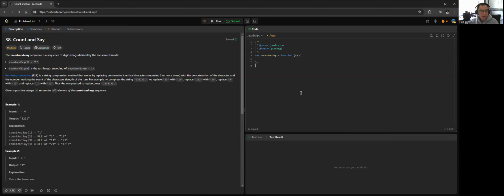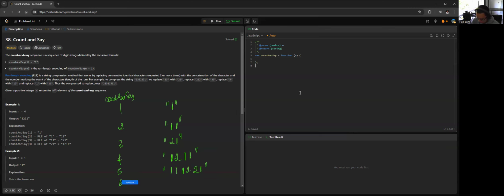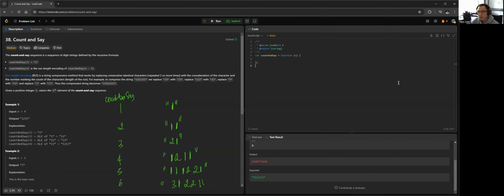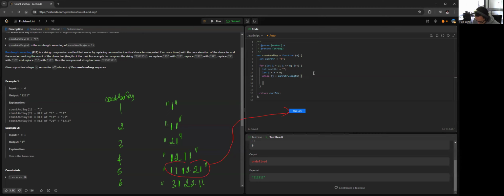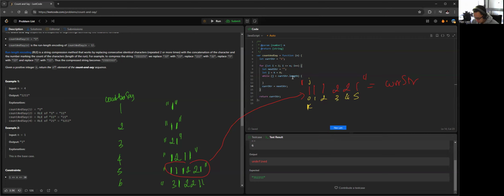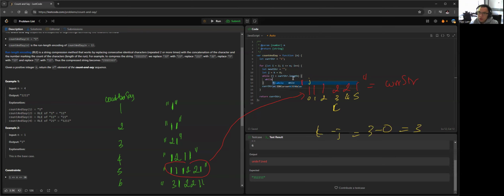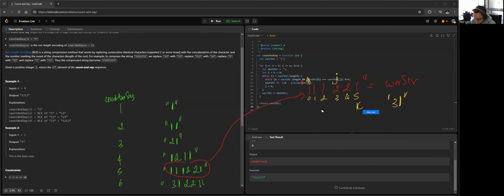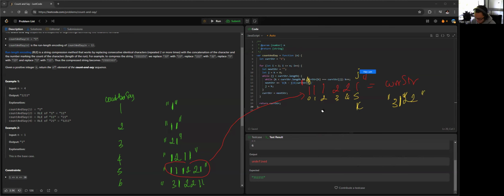Problem #38 - Count and Say